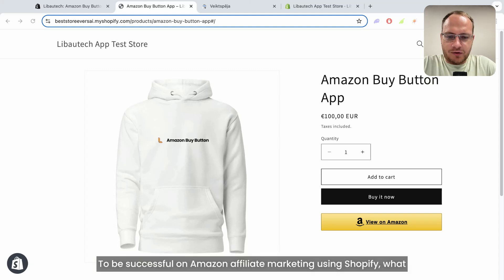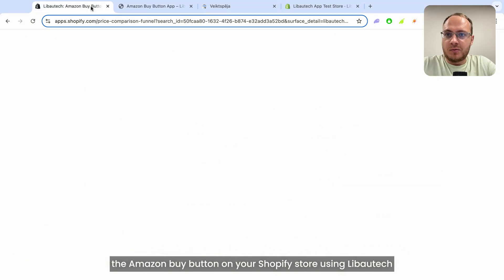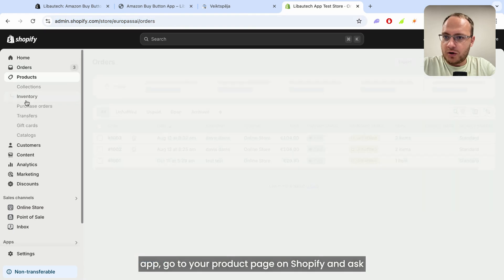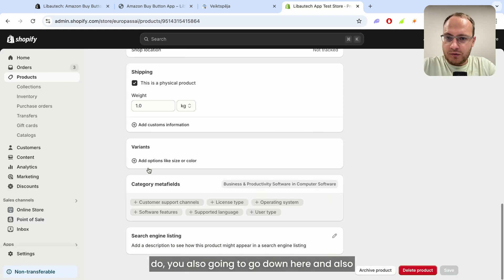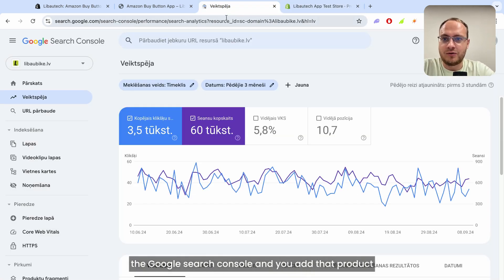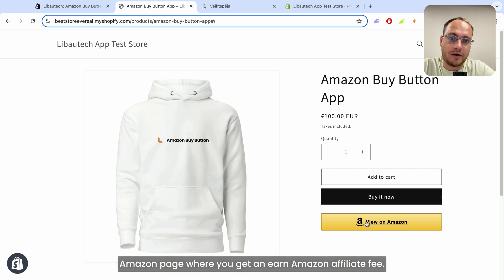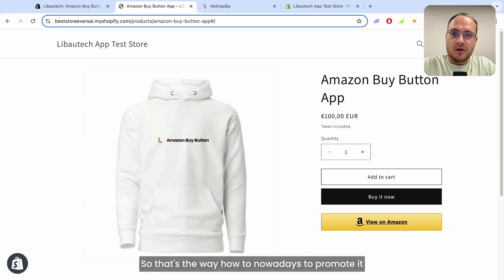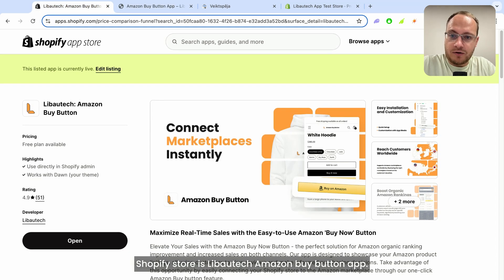Best Ways to Promote Amazon Affiliate Links on Shopify store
In this video, I'll show you the best ways to promote Amazon affiliate links on your Shopify store. Learn step-by-step how to integrate and optimize affiliate products to boost traffic and increase commissions. Perfect for anyone looking to enhance their e-commerce strategy with Amazon affiliate marketing!